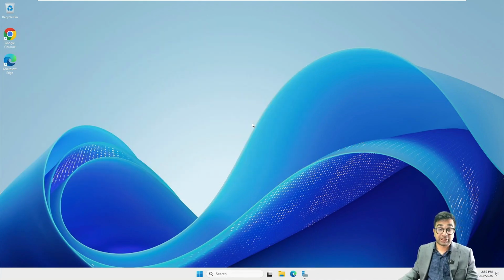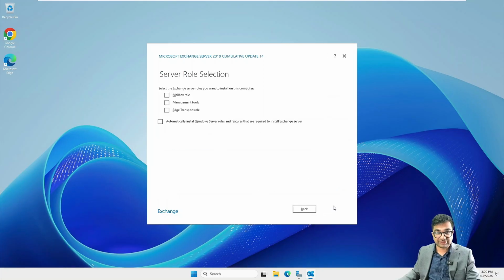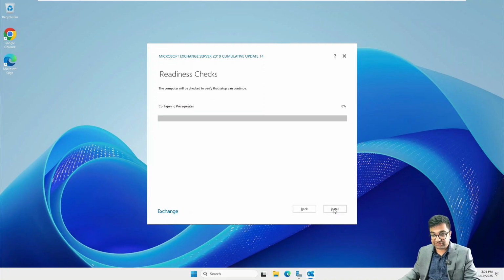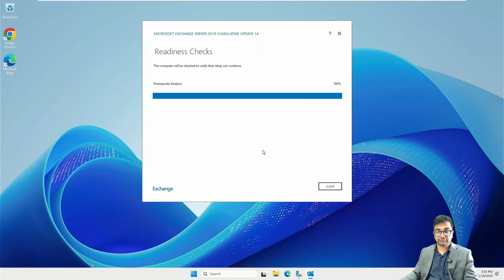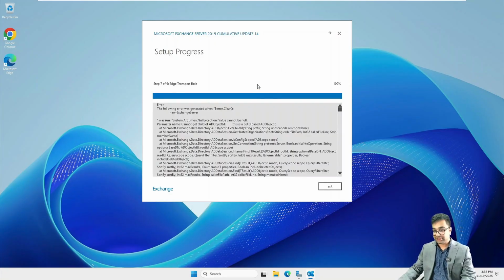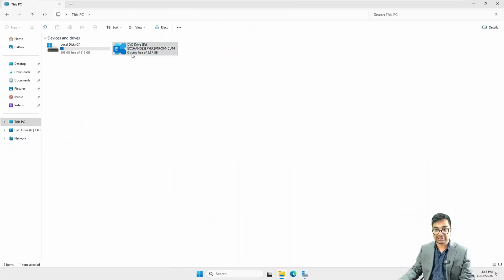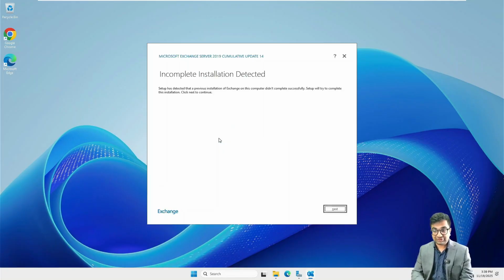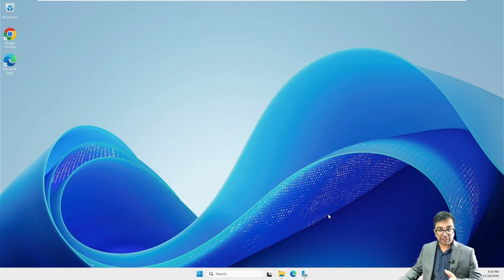MS Exchange Server 2019 JumpStart Kit - Installing Exchange Server 2019 Edge Transport Role - Lab 74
In this episode we discuss: How to install Microsoft Exchange Server 2019 Edge Transport Role step-by-step using VMware, including ISO setup, prerequisites, and readiness checks.
Perfect for IT learners, professionals, and career switchers mastering Exchange Server deployment.